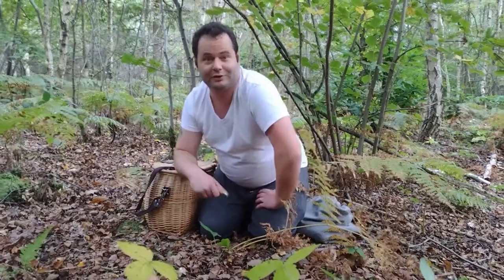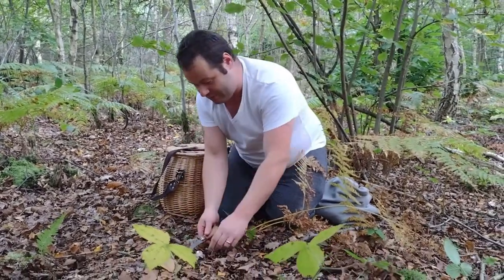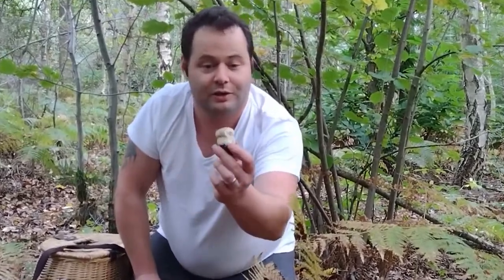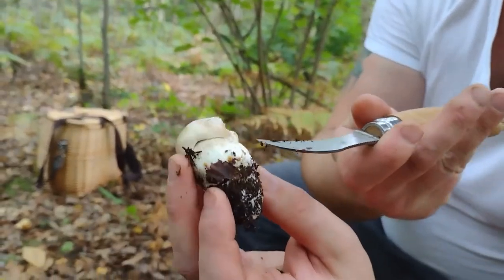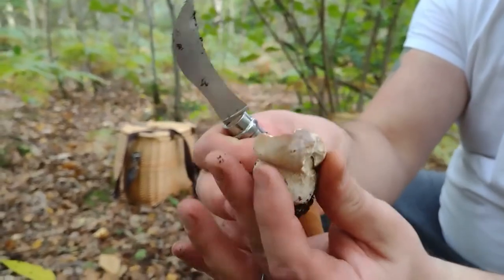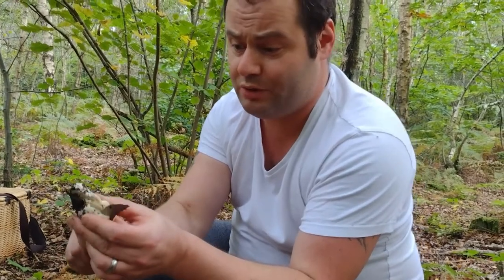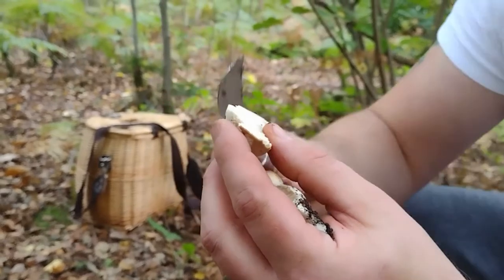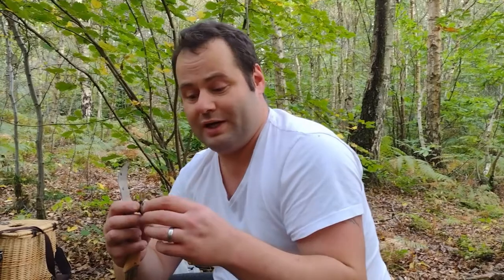Danny Pigden - Penny Bun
Another Boots On Adventures Mushroom short. In this episode Danny Pigden shows a Penny Bun mushroom we found in a woodland in kent